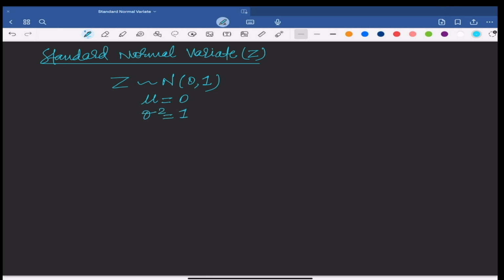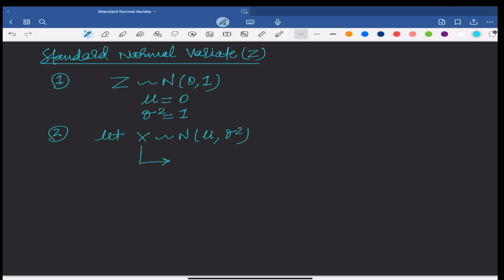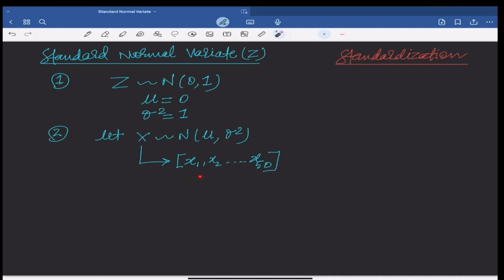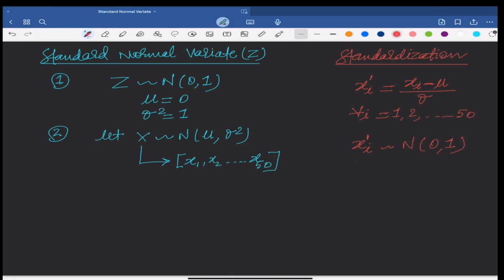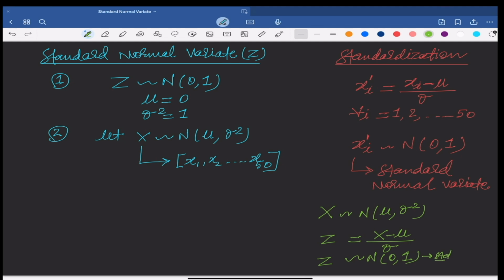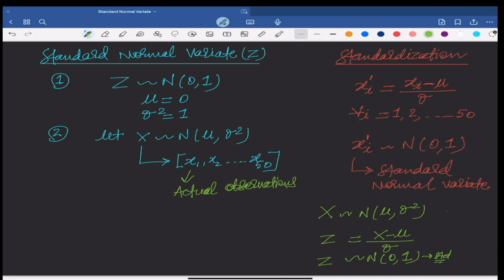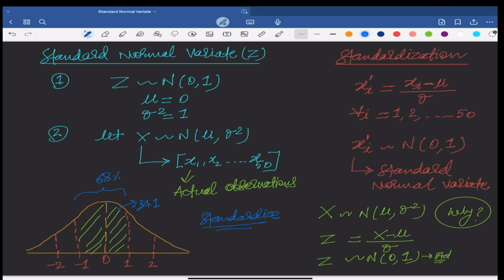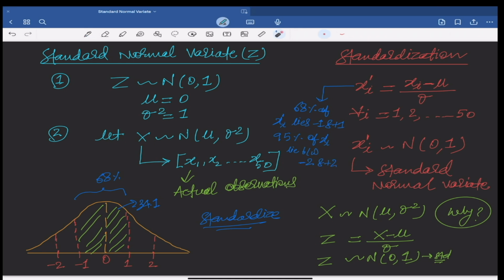EP 6 | The Ultimate Guide to Standard Normal Variate z | Standardization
Learn all about Standard Normal Variate z in this ultimate guide!

Discover the importance and usefulness of z in standardizing data and the Gaussian Normal Distribution.
If you've ever wondered why z is so crucial in statistical analysis, this video is for you!

⏰Timestamp⏰

01:01  : What is Standard Normal Variate(Z)?
02:38  : How to Standardize Data?
06:13  : Why we Standardize Data?

Recommended Resources:

***Books***

***Laptops***

***Hardware Setup***